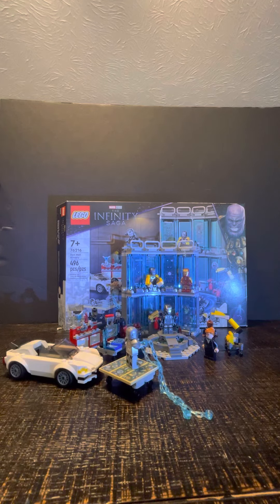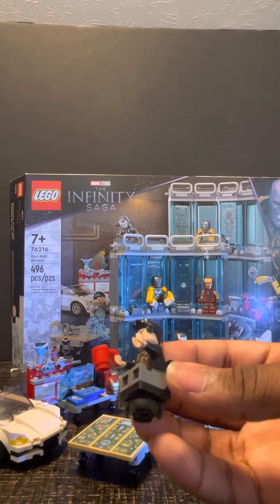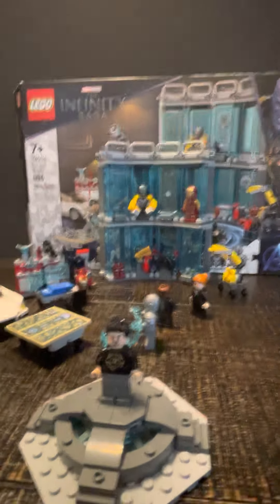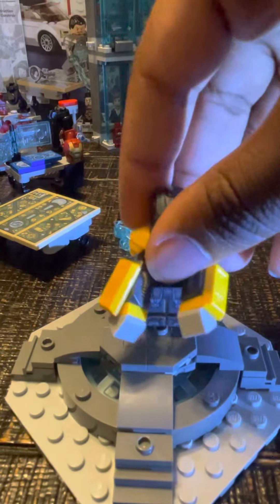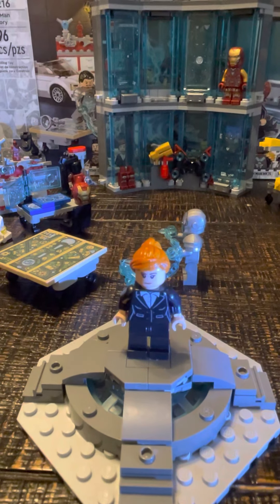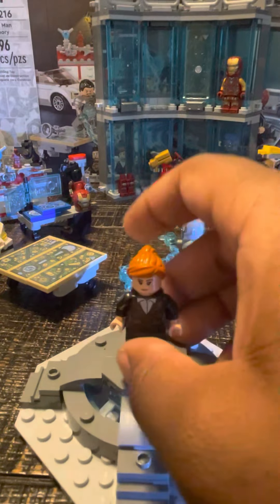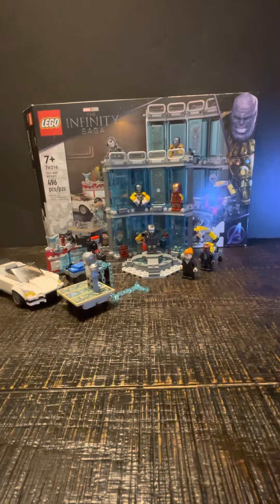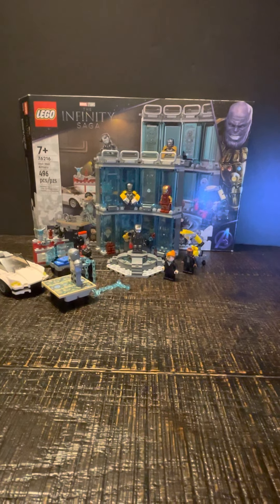LEGO 2022 Iron Man Armory Set Review